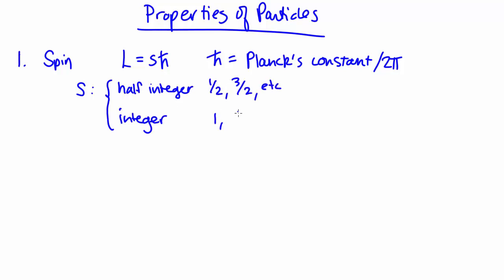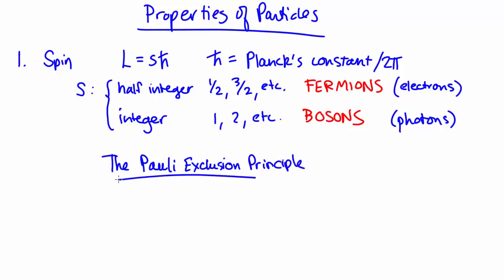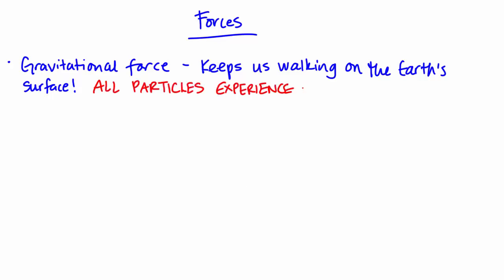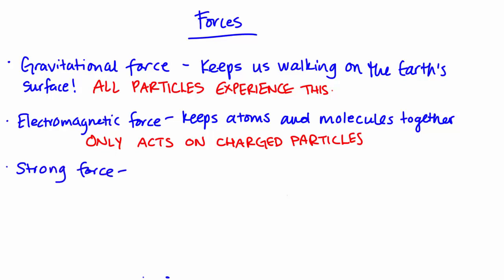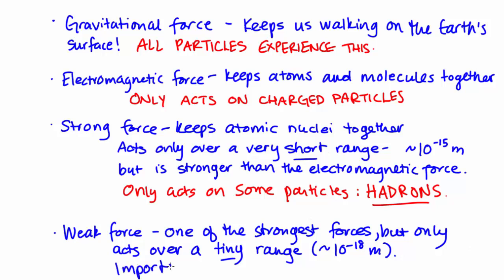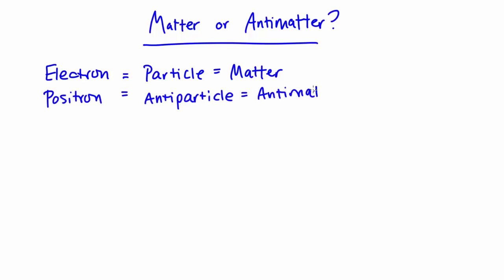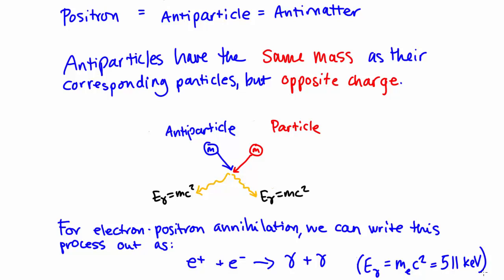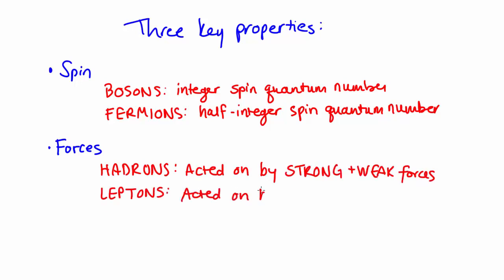Particle Properties | Standard Model | meriSTEM